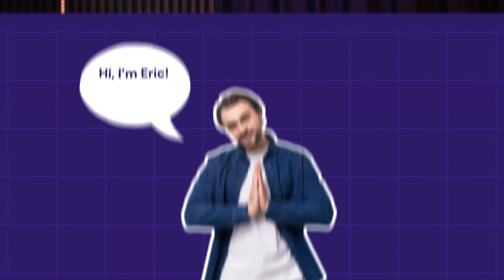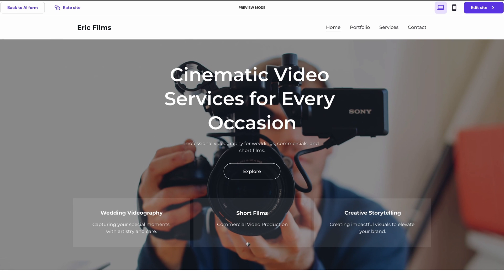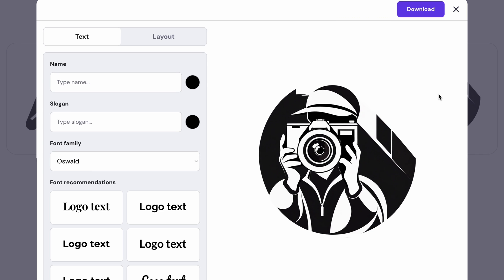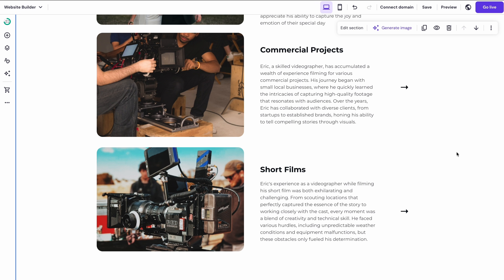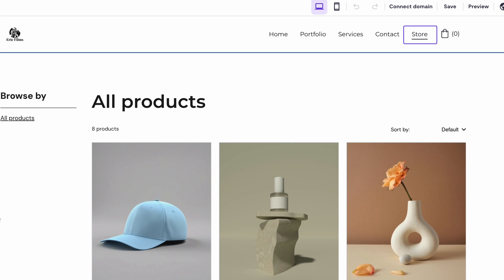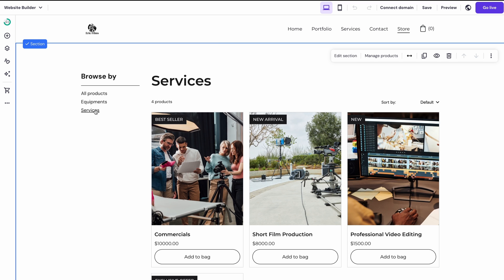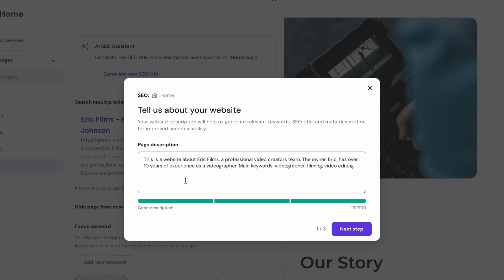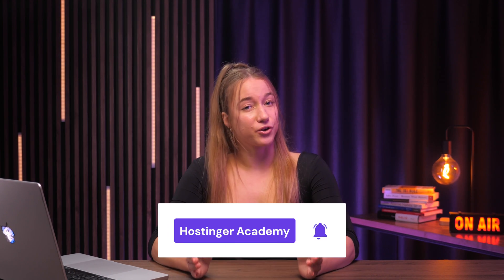How to Create a Business Website with AI | Fast & Easy!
Build your business website in no time with the help of AI!

Creating a professional website doesn’t have to be complicated or expensive. In this video, we’ll show you how to use AI tools to design and launch a business website quickly, without any coding skills needed. Watch the full tutorial for step-by-step instructions, customization tips, and how to get your site live in just a few clicks!

📌 Handy Links

⭐Follow Us⭐

🕒  Timestamps

00:00 - Introduction
00:42 - Purchase a hosting plan
01:40 - Creating your business website with AI
05:31 - Creating high-quality content with AI writer
07:20 - Using the AI image generator
09:19 - Adding eCommerce functionality
13:51 - SEO optimization
14:57 - Launching the website

Learn how to create a professional business website in no time using Hostinger Website Builder AI tools! This step-by-step guide will walk you through the process from start to launch.
👉 Purchase a Hostinger Hosting Plan
We’ll start by choosing a reliable Hostinger hosting plan to set the foundation for your business website.
👉 Create Your Business Website with AI
With AI-powered tools, building your site is faster and easier than ever. No coding or design skills are needed!
👉 Generate High-Quality Content with AI Writer
Learn how to create compelling, SEO-friendly content using an AI writer to attract and engage your audience.
👉 Use the AI Image Generator
Need professional visuals? We’ll show you how to generate high-quality images for your site with AI.
👉 Add eCommerce Functionality
Set up an online store with ease by adding eCommerce features to your site to sell products or services.
👉 Optimize for SEO
Maximize your website’s visibility on search engines with smart SEO optimization techniques.
👉 Launch Your Website
Once everything’s ready, we’ll guide you through launching your new AI-powered business website!
Watch the video to get your business website up and running with the power of AI!